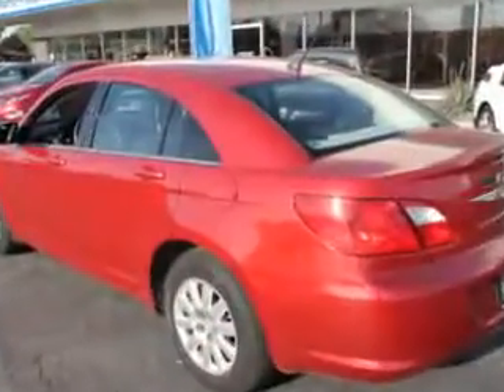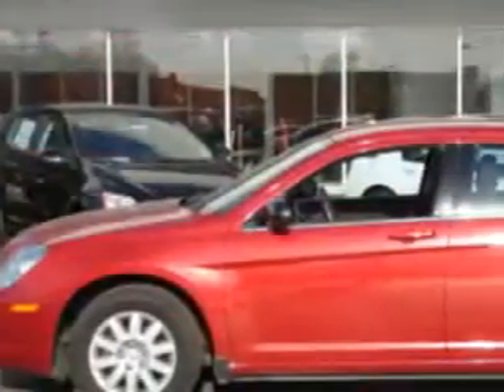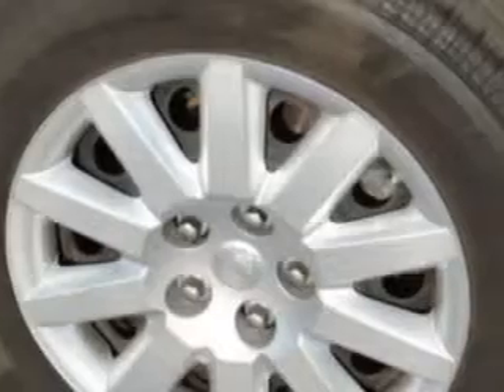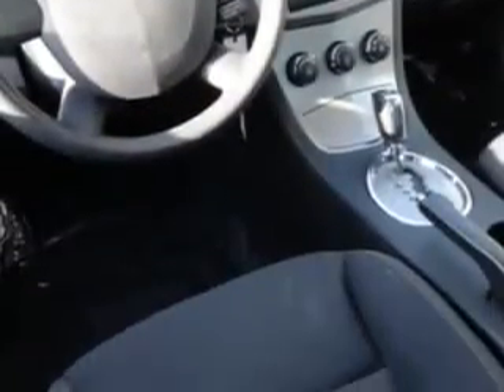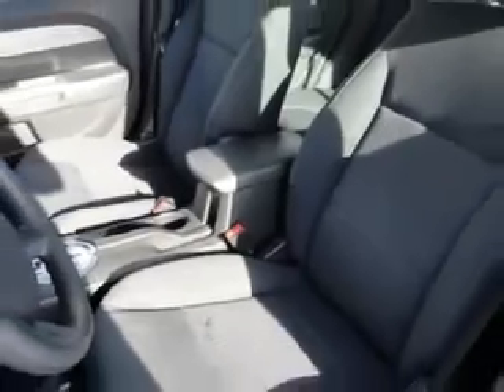Chrysler Sebring, Ridgeway Chevrolet- Lansing, IL 60438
Chrysler Sebring, Ridgeway Chevrolet you will love this Red 2010 Chrysler Sebring, equipped with a 4 Cyl. engine and an automatic transmission with 36,748 miles. enjoy an impressive 30 miles to the gallon on this great car with features like side impact airbags, remote trunk lid, Day Night lever, keyless entry, and much more. Enjoy the drive and have peace of mind in this 2010 Chrysler Sebring. see us at Ridgeway Chevrolet today!

miles- 36,748

vin- 1C3CC4FB5AN214057

Ridgeway Chevrolet

17730 Torrence Ave